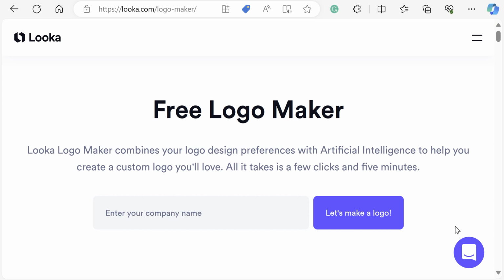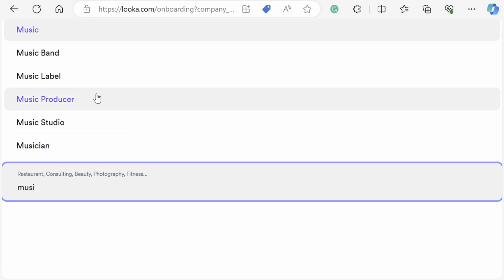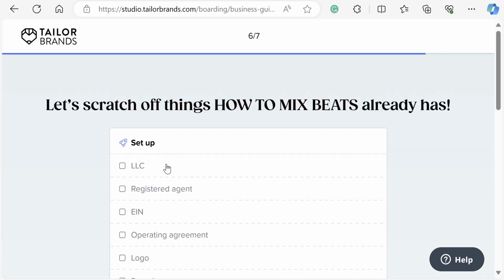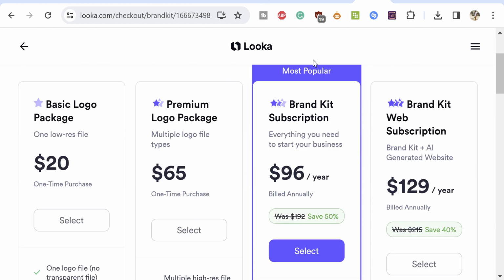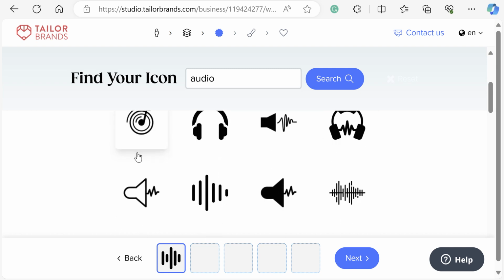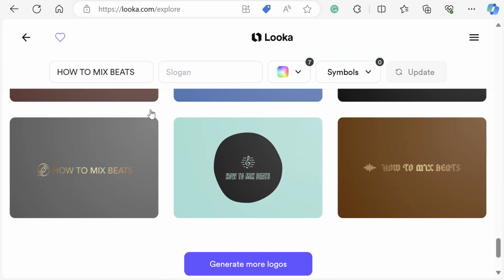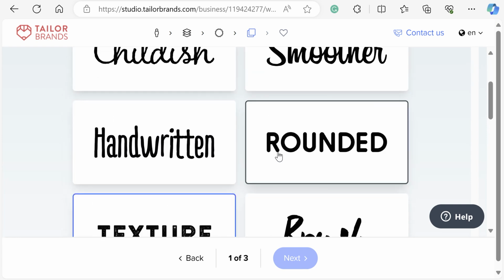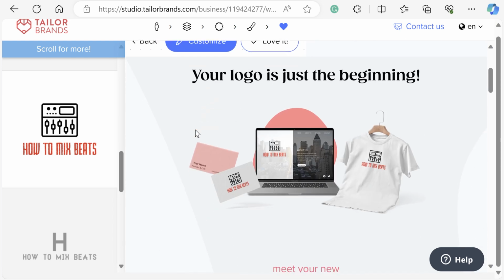Best AI Logo Generators (2024)